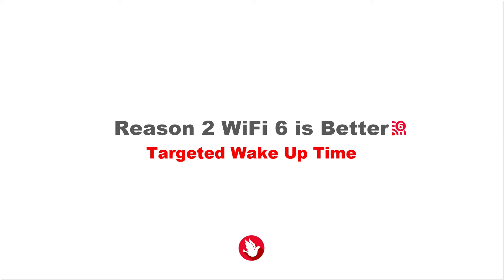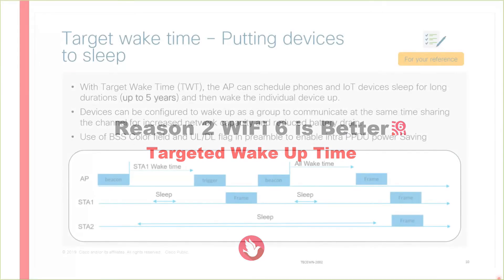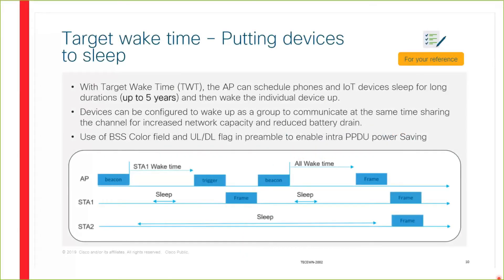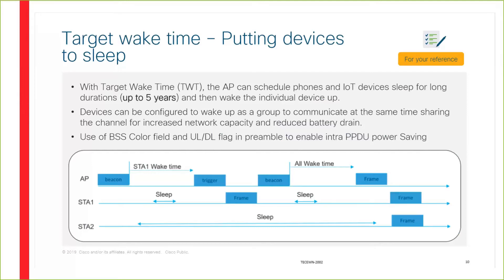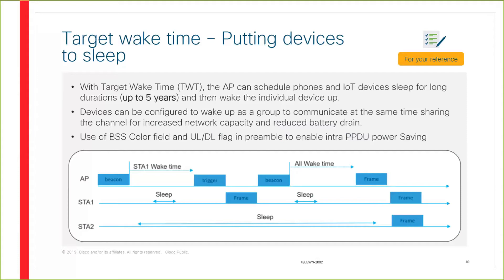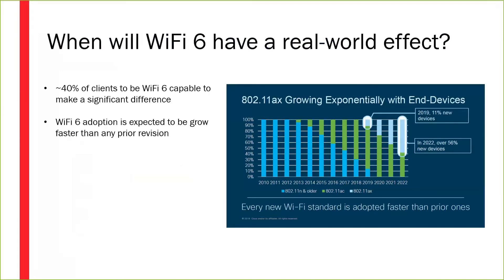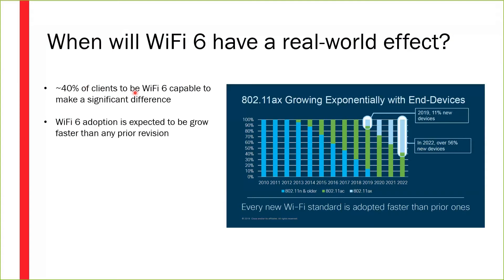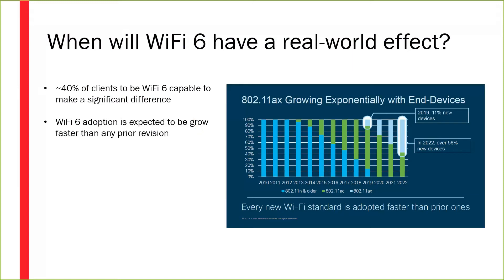Wifi 6 Game Changer #2: Target Wake Up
NSI Enterprise Architect, Jeremy Ryder covers why Target Wake Up Time is a another crucial game-changer for WiFi 6!